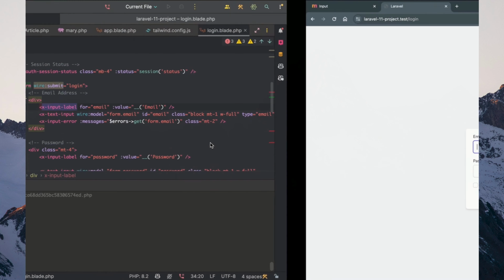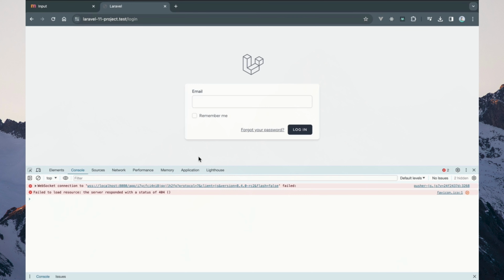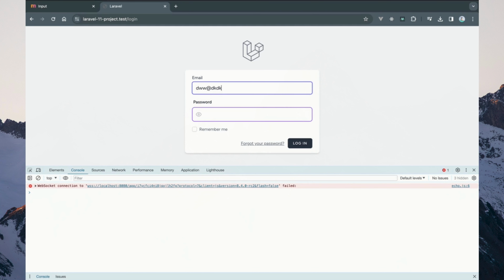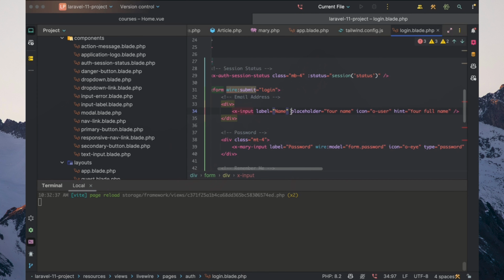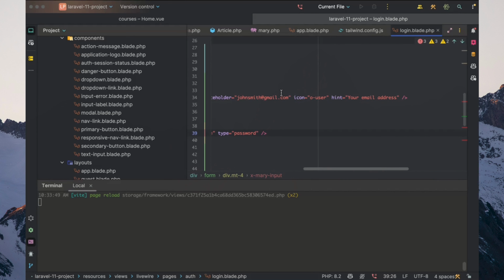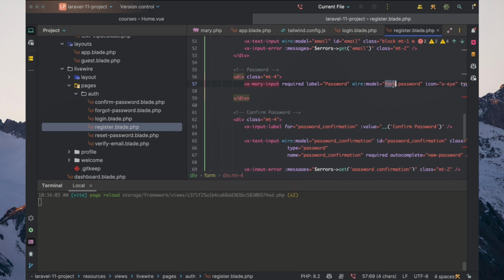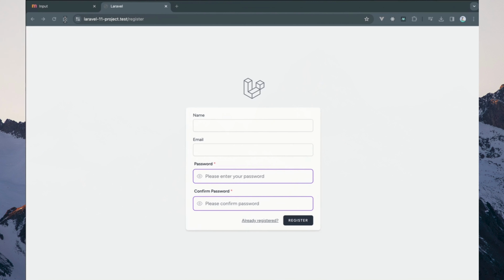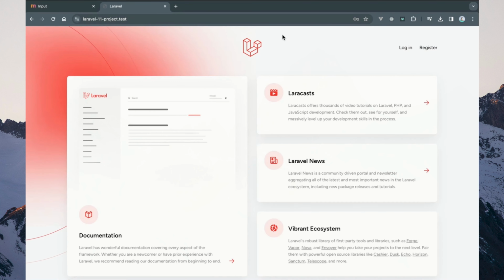Get started with Laravel 11 - Beginner Course | Login/Register Page | #6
In this course we will build a mini-blog while introducing you to the new feature's of Laravel 11.